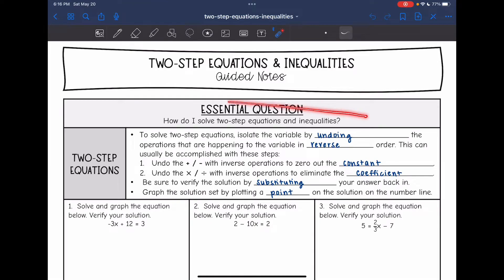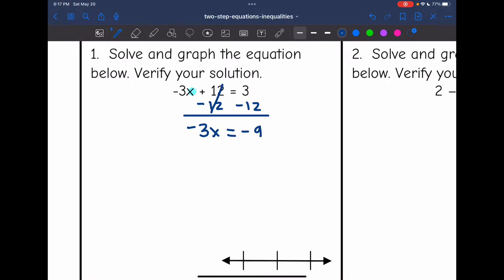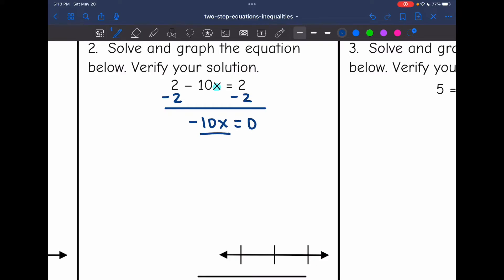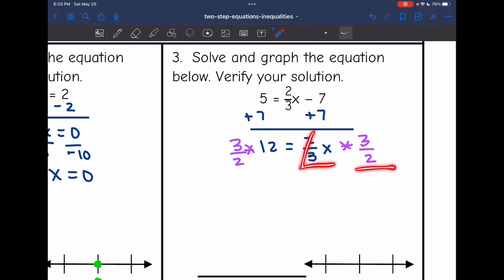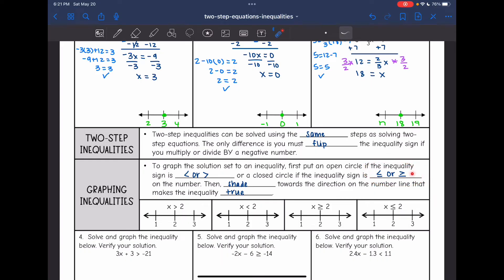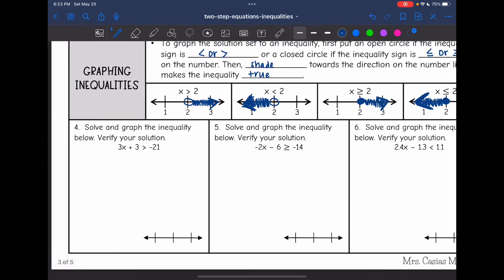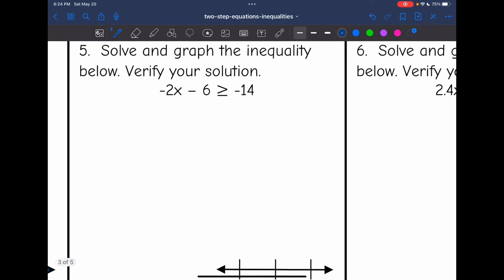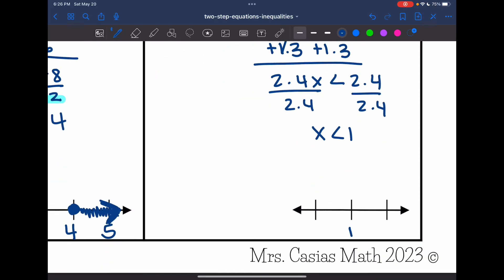How to Solve and Graph Two-Step Equations and Inequalities | 7th Grade Math Lesson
Join me as I show you how to solve and graph two-step equations and inequalities.

You can download the handout used in this video for FREE